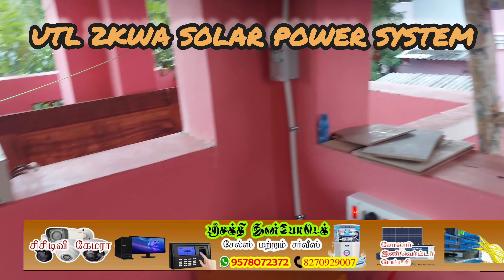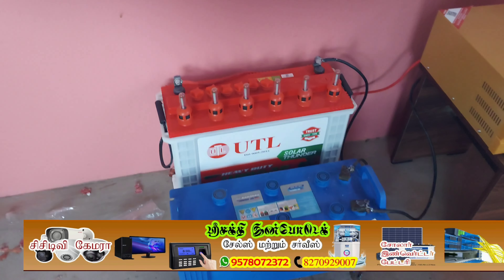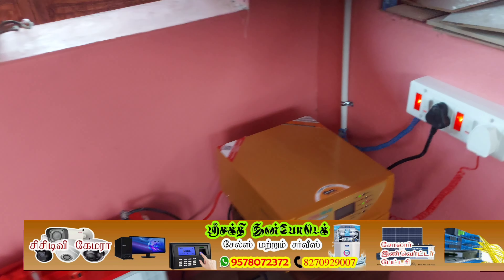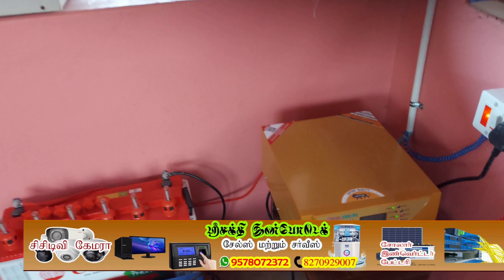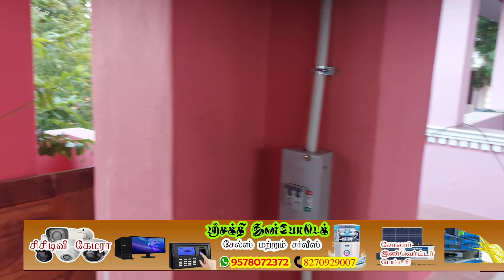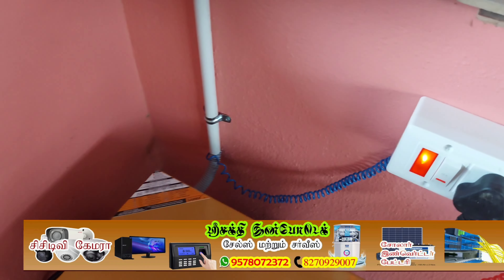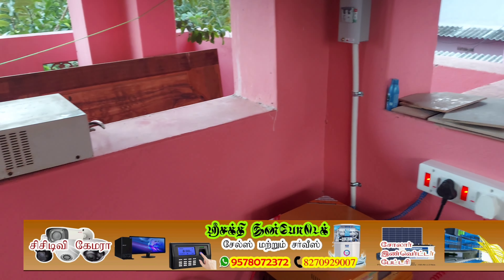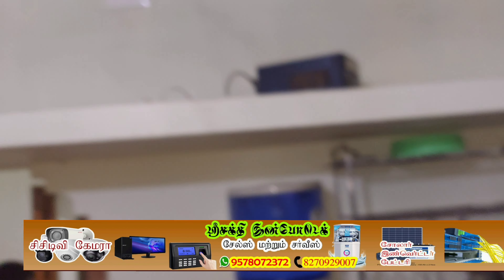𝐮𝐭𝐥⚡️𝐔𝐓𝐋 𝟐𝐊𝐖𝐀 𝐒𝐎𝐋𝐀𝐑 𝐏𝐎𝐖𝐄𝐑 𝐒𝐘𝐒𝐓𝐄𝐌 | 𝟓𝟒𝟓𝐖𝐀𝐓𝐓s 𝐎𝐅𝐅𝐆𝐑𝐈𝐃 𝐌𝐎𝐍𝐎 𝐏𝐄𝐑𝐂 | 𝐔𝐓𝐋 𝟏𝟓𝟎𝐀𝐇 𝐁𝐀𝐓𝐓𝐄𝐑𝐘⚠️⚡️🔥🐿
𝐬𝐡𝐨𝐫𝐭𝐬 𝐮𝐭𝐥⚡️𝐔𝐓𝐋 𝟐𝐊𝐖𝐀 𝐒𝐎𝐋𝐀𝐑 𝐏ower